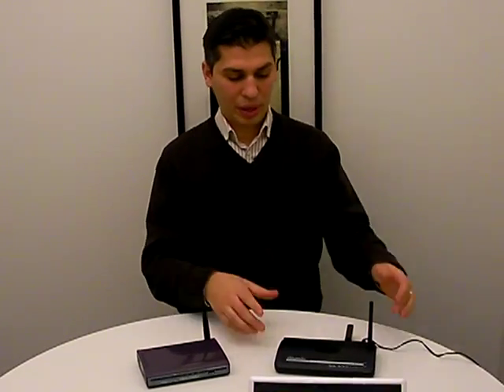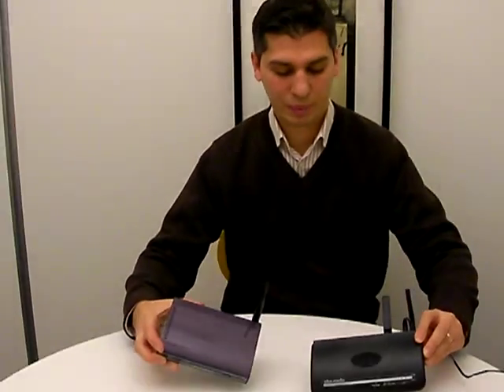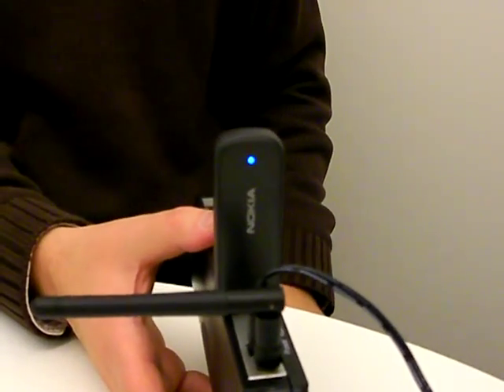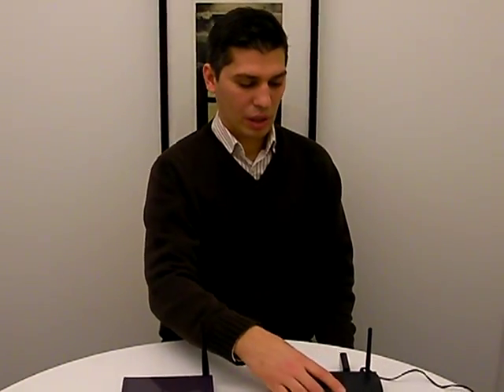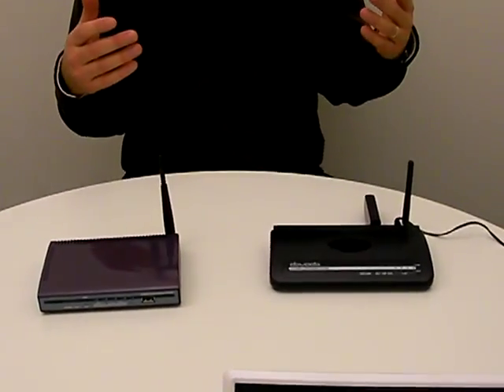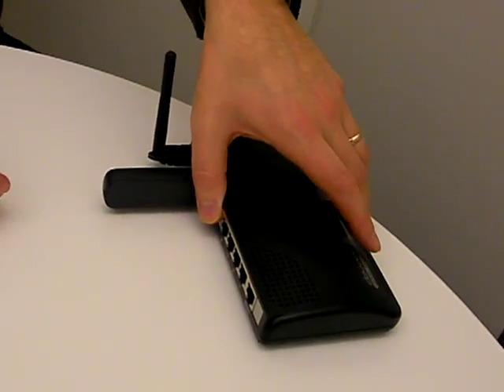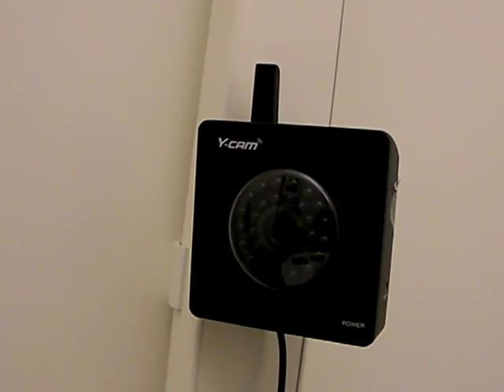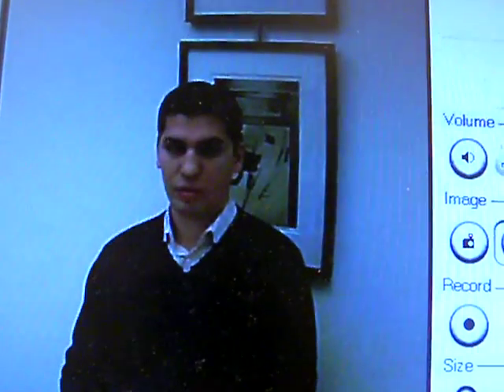DOVADO 3G router together with Y-Cam video surveillance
A Y-CAM BLACK video surveillance camera connected to a DOVADO 3G router over WiFi, being backhauled over 3G.